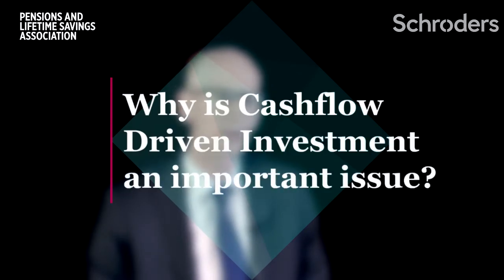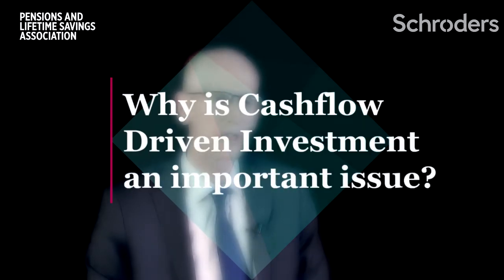Interview: Cashflow Driven Investment Made Simple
PLSA talks to Jon Exley of Schroders about our new Made Simple guide: "Cashflow Driven Investment Made Simple".